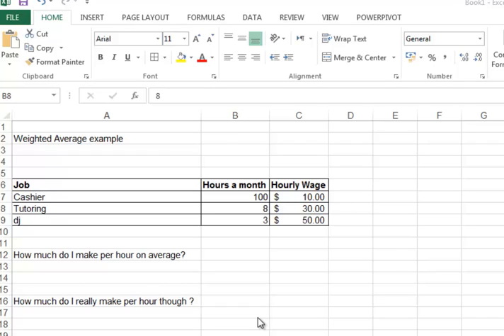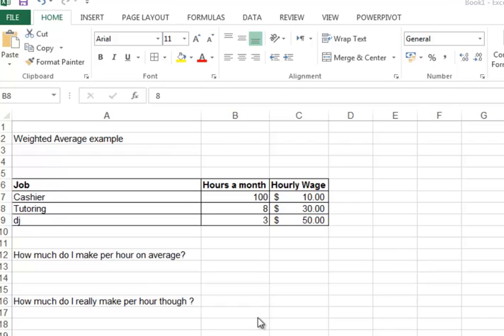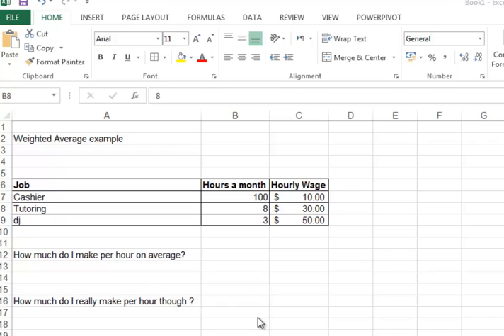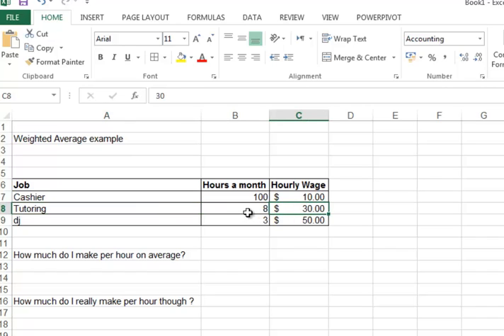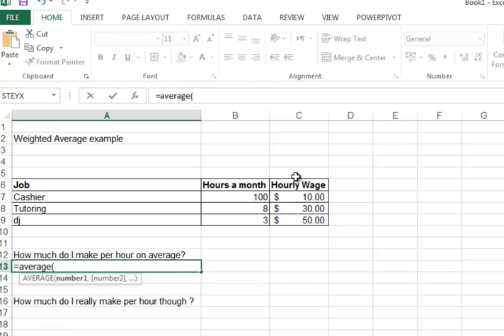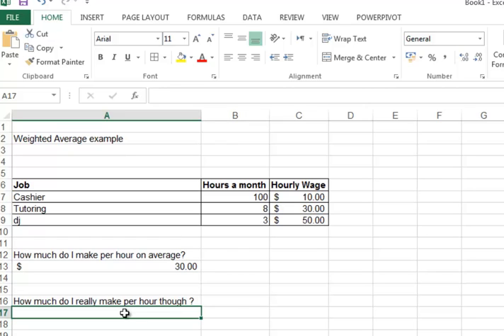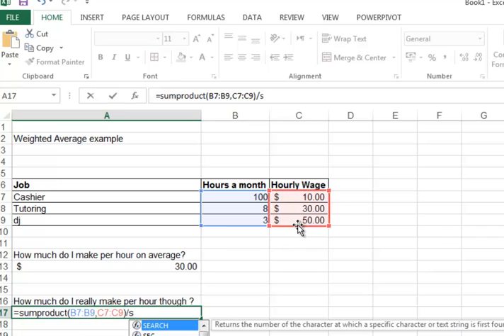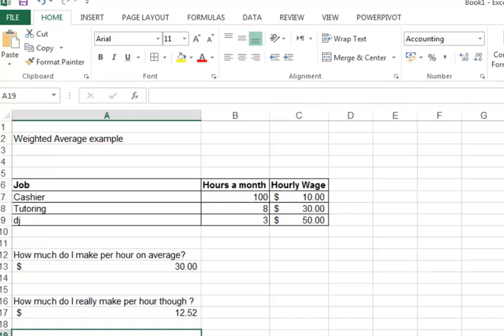How to Calculate Weighted Averages - Example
So i finally put up the example video! sorry it took over a month.
This video is just an example for when you might like to calculate a weighted average and how you do it. the formula is the same as in the short tutorial :
sumproduct(values_array,weights_array)/S­um(weights_array)

Let me know if you have any question or ideas for the next video